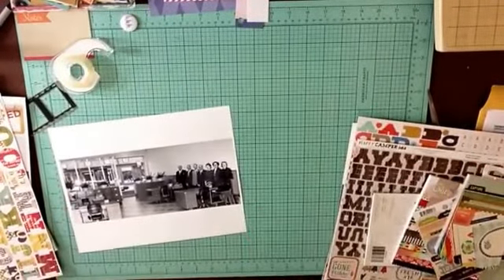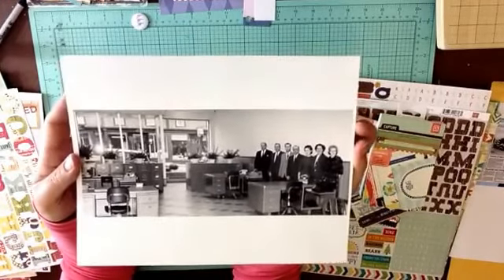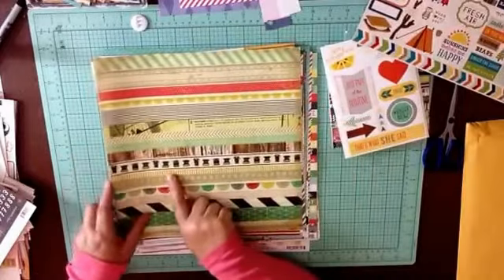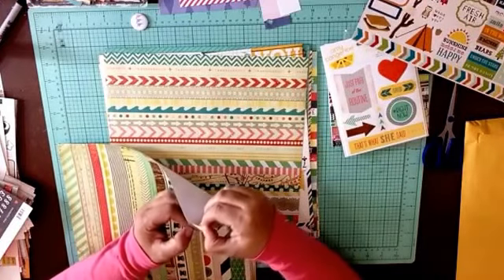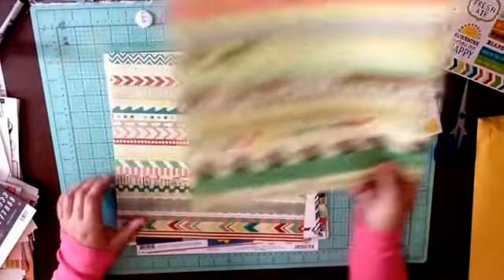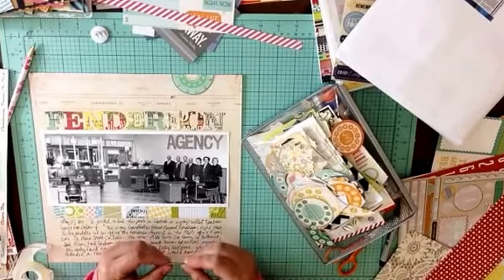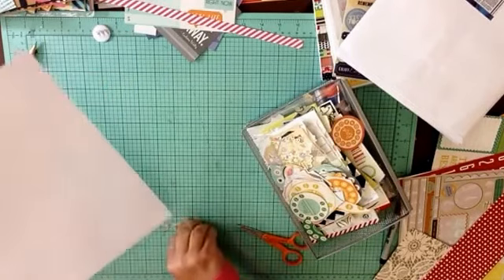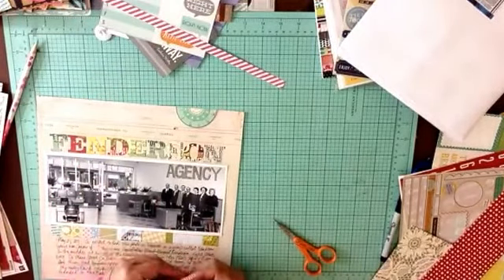Scrapbook Process Video: Family History Scrapbooking with Facebook